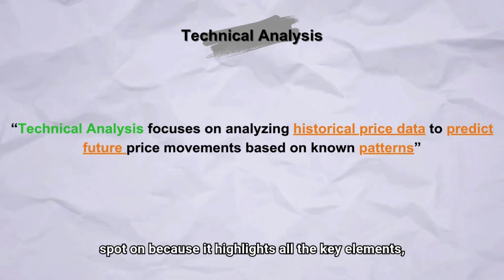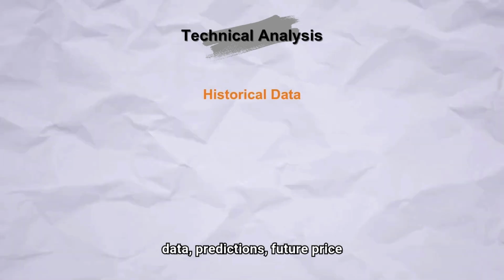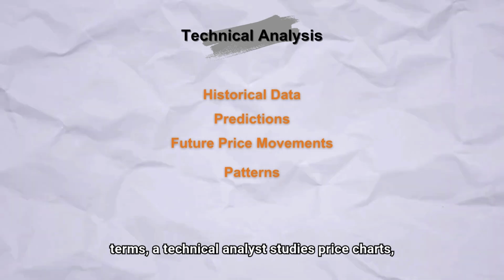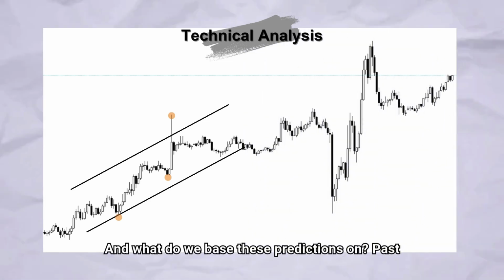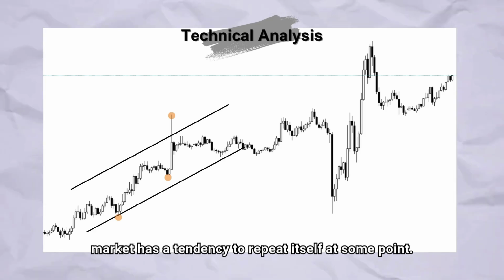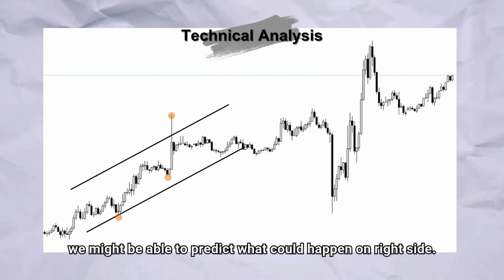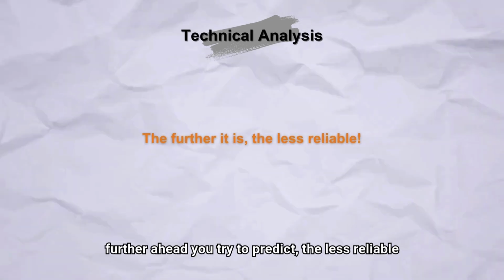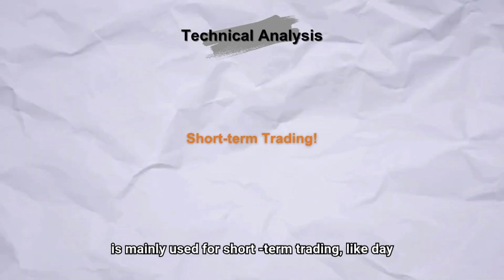Technical Vs Fundamental Analysis In FX Trading | Simplified 4 Min Video Explained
When it comes to forex trading, two key strategies dominate the game: technical analysis and fundamental analysis. But how do they differ? And which one should you focus on (or both)?

In this video, we break down both approaches:
📌 How do they work in the FX market?
📌 Pros and cons of each strategy
📌 How to combine both for better trading decisions

A successful trader knows how to balance both techniques to gain an edge in the market.

Timestamp:
00:00 Intro
00:35 What is Technical Analysis
02:30 What is Fundamental Analysis
04:10 Outro

The content on this channel is for informational and educational purposes only and should NOT be considered financial or investment advice. Trading CFDs, Forex, and other financial instruments carries a high level of risk and may not be suitable for all investors. You should be aware that most retail traders lose money due to leverage and market volatility.

Before making any trading decisions, do your own research and consider seeking advice from a licensed financial professional. We are not responsible for any financial losses you may incur based on the information provided in our videos.

By watching our content, you acknowledge that you trade at your own risk. Past performance is not a guarantee of future results.

💡 Trade smart. Manage your risk. Stay informed.